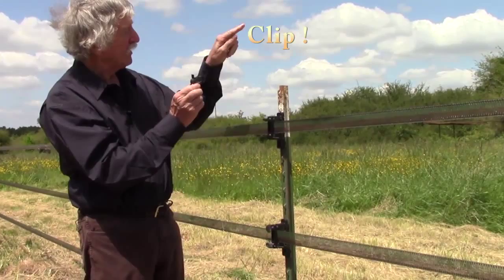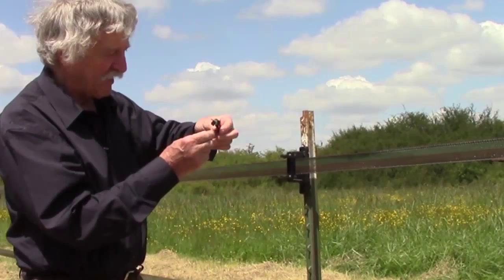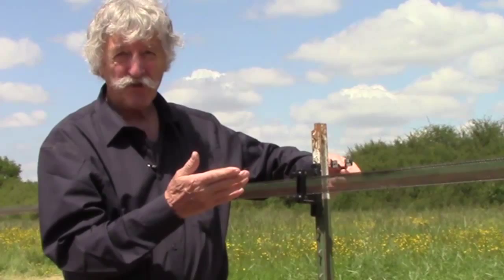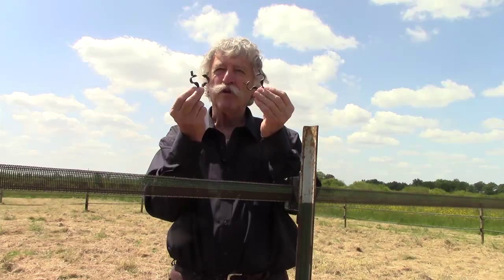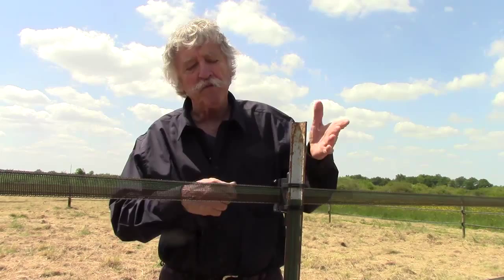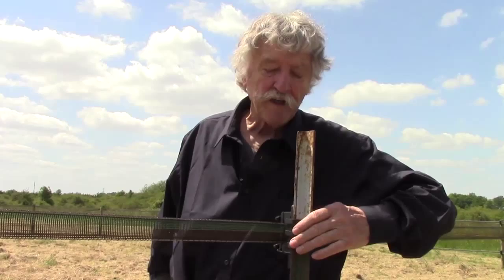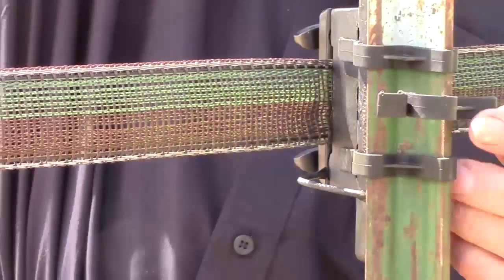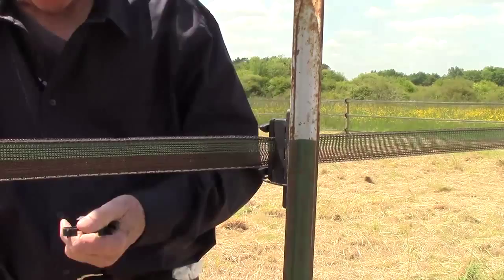CLIP CLAMP EN MOB090915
Clip-Clamp maintains 8bl insulator on heavy duty T-Post. (Horseguardfence.com, horseguard.net)